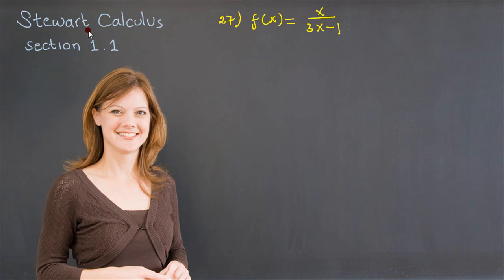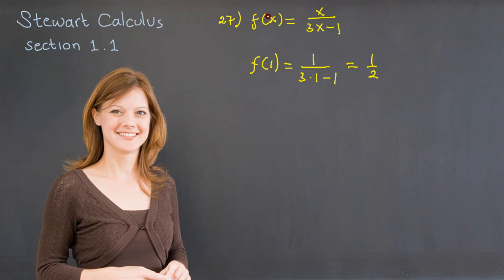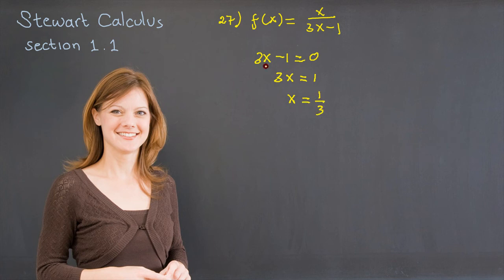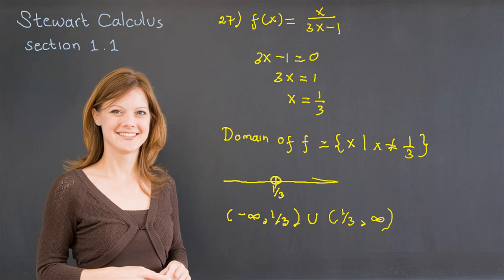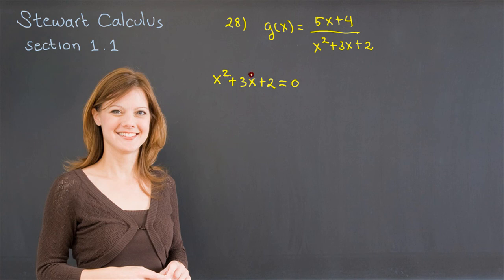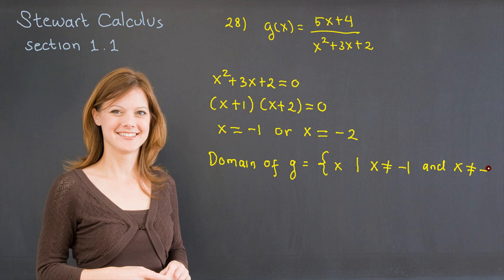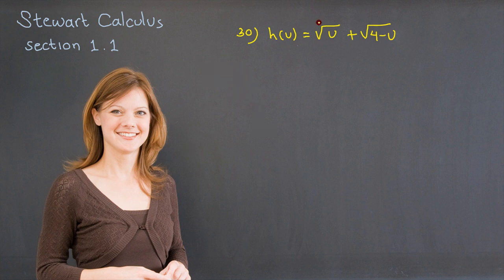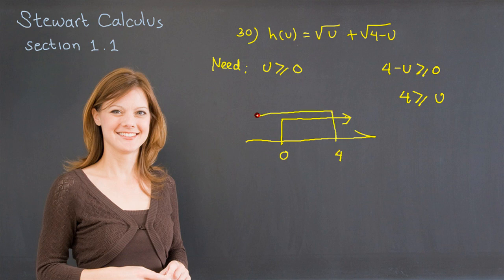Finding a domain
presents the solution of problem 27-30 in section 1.1 of Stewart's Calculus book (6th edition, early trancendental).
Intuitively the (natural) domain is the set of all  inputs that produce a make sense output.